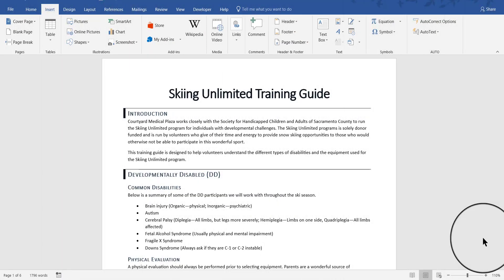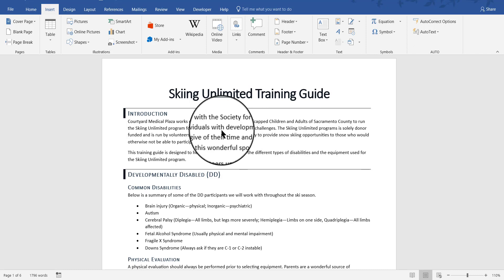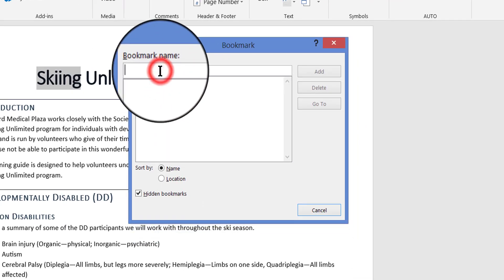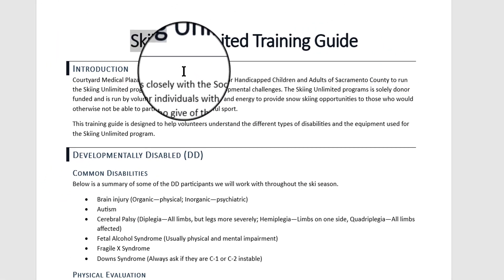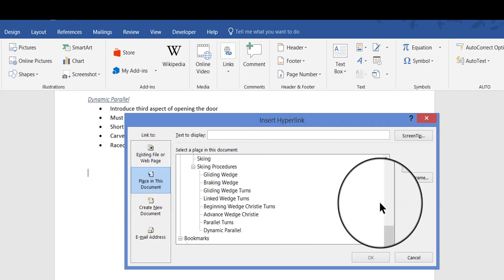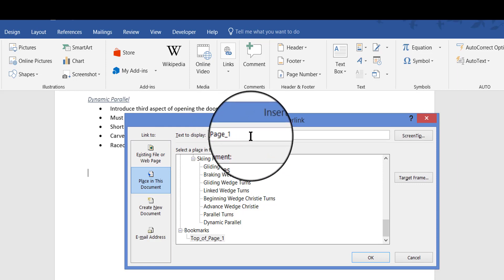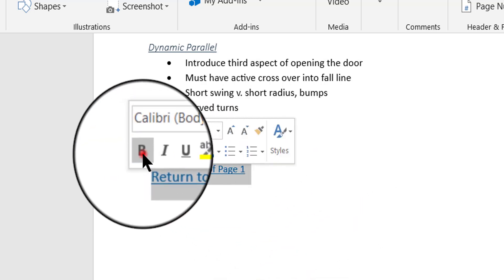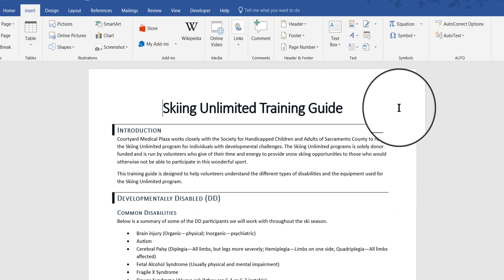How to Create a Bookmark Link in a Word 2016 Document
This video demonstrates how to insert a bookmark into a Word 2016 document, and then insert a hyperlink elsewhere in the document that navigates directly to that bookmark. This is very handy for long many-page documents that people will view online.